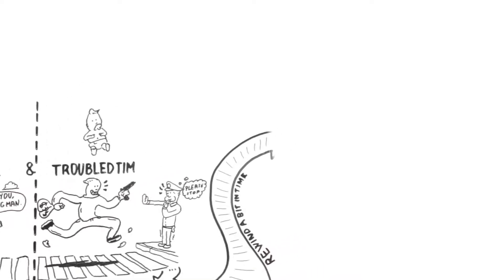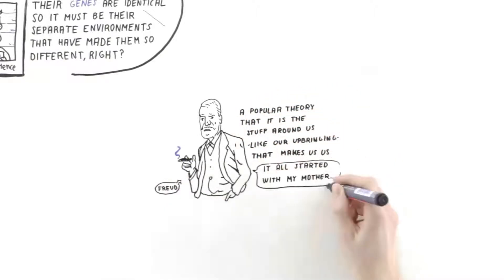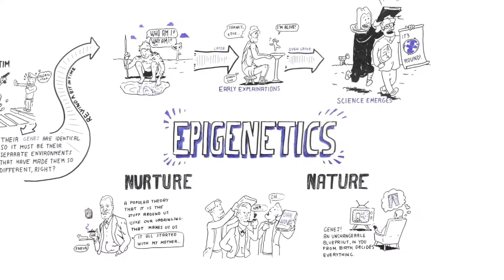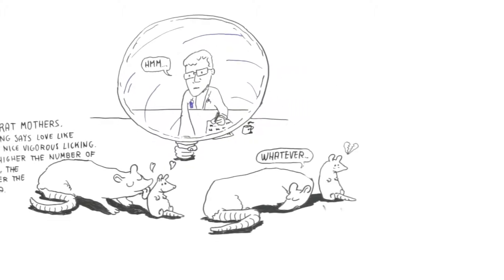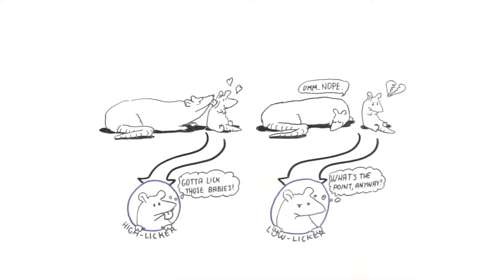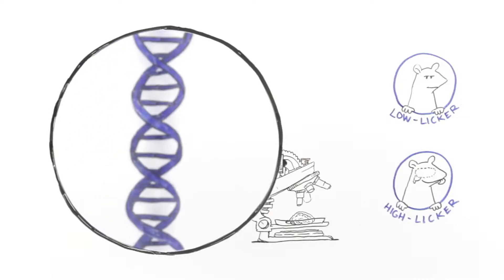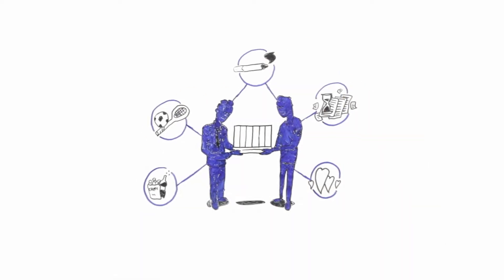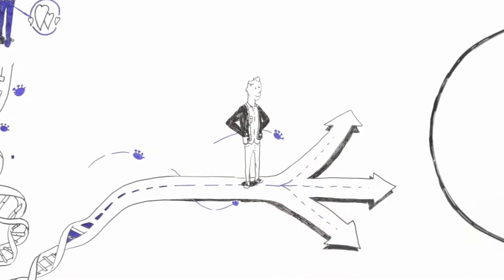Epigenetics: DNA or Experiences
A person's experience as a child or teenager can have a profound impact on their future children's lives, new work is showing. Rachel Yehuda, a researcher in the growing field of epigenetics and the intergenerational effects of trauma, and her colleagues have long studied mass trauma survivors and their offspring. Their latest results reveal that descendants of people who survived the Holocaust have different stress hormone profiles than their peers, perhaps predisposing them to anxiety disorders.

Yehuda's team at the Icahn School of Medicine at Mount Sinai and the James J. Peters Veterans Affairs Medical Center in Bronx, N.Y., and others had previously established that survivors of the Holocaust have altered levels of circulating stress hormones compared with other Jewish adults of the same age. Survivors have lower levels of cortisol, a hormone that helps the body return to normal after trauma; those who suffered post-traumatic stress disorder (PTSD) have even lower levels.

It is not completely clear why survivors produce less cortisol, but Yehuda's team recently found that survivors also have low levels of an enzyme that breaks down cortisol. The adaptation makes sense: reducing enzyme activity keeps more free cortisol in the body, which allows the liver and kidneys to maximize stores of glucose and metabolic fuels—an optimal response to prolonged starvation and other threats. The younger the survivors were during World War II, the less of the enzyme they have as adults. This finding echoes the results of many other human epigenetic studies that show that the effects of certain experiences during childhood and adolescence are especially enduring in individuals and sometimes even across generations.

Most recently, a new study looked at the descendants of the Holocaust survivors. Like their parents, many have low levels of cortisol, particularly if their mothers had PTSD. Yet unlike their parents, they have higher than normal levels of the cortisol-busting enzyme. Yehuda and her colleagues theorize that this adaptation happened in utero. The enzyme is usually present in high levels in the placenta to protect the fetus from the mother's circulating cortisol. If pregnant survivors had low levels of the enzyme in the placenta, a greater amount of cortisol could make its way to the fetus, which would then develop high levels of the enzyme to protect itself.

Epigenetic changes often serve to biologically prepare offspring for an environment similar to that of the parents, Yehuda explains. In this case, however, the needs of the fetus seem to have trumped that goal. With low levels of cortisol and high levels of the enzyme that breaks it down, many descendants of Holocaust survivors would be ill adapted to survive starvation themselves. In fact, that stress hormone profile might make them more susceptible to PTSD (below, yellow); previous studies have indeed suggested that the offspring of Holocaust survivors are more vulnerable to the effects of stress and are more likely to experience symptoms of PTSD. These descendants may also be at risk for age-related metabolic syndromes, including obesity, hypertension and insulin resistance, particularly in an environment of plenty.

Yet it is still too early in our investigation into the epigenetics of this complex stress-response system to know for sure whether these molecular changes indicate any real-world risks or benefits. “If you are looking for it all to be logical and fall into place perfectly, it isn't going to yet,” Yehuda says. “We are just at the beginning of understanding this.”